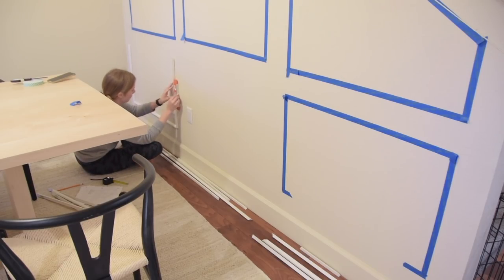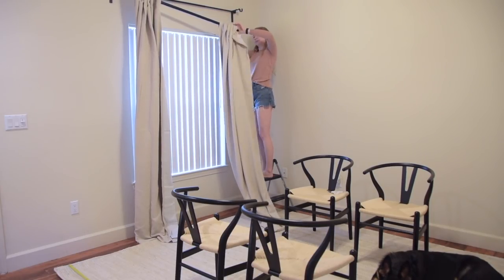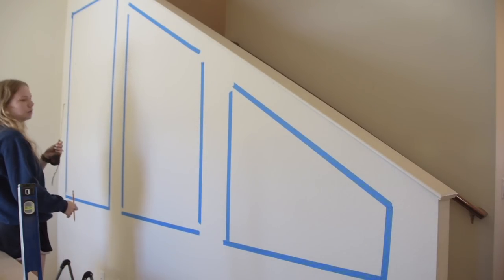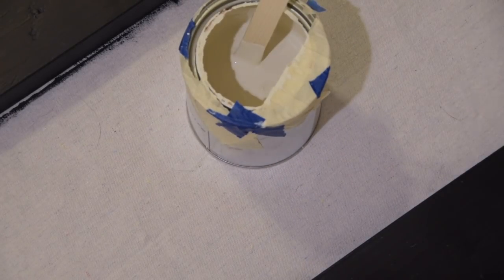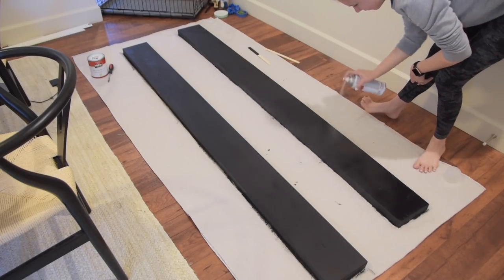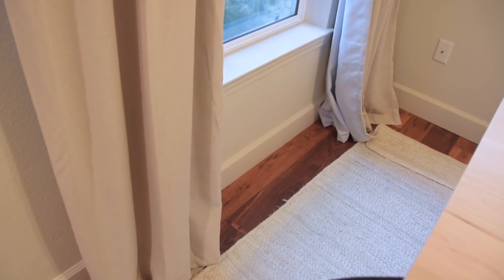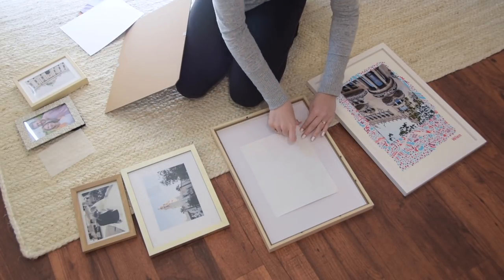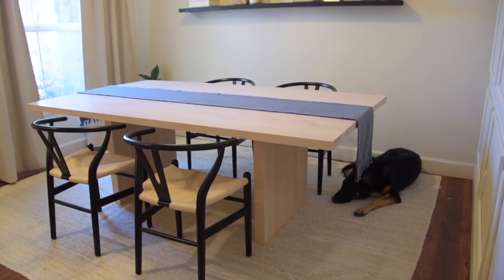EXTREME DIY DINING ROOM MAKEOVER | dining room makeover on a budget + dining room decorating ideas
This DIY dining room makeover on a budget shows a diy dining table, diy decor, and diy floating shelves to hopefully inspire you guys to have tons of dining room decorating ideas and extreme dining room makeover ideas for your own space! I still have makeover videos to post for our office, guest bedroom, kitchen, and more!

+ Drill bit
+ Painters tape
+ Mounting Tape
+ Table runner
+ Carthay Print
+ Barcelona Print
+ Beach Sunset Print
+ Vienna p=Print
+ Stacking boxes
+ Paint brush
+ White Wood filler
+ Spray paint top coat
+ Stainable wood filler
+ Wood glue
+ Hem tape

Let’s Connect!

My Equipment!

Music!